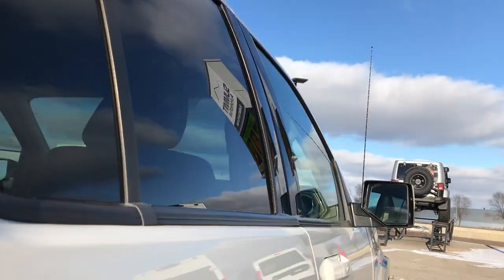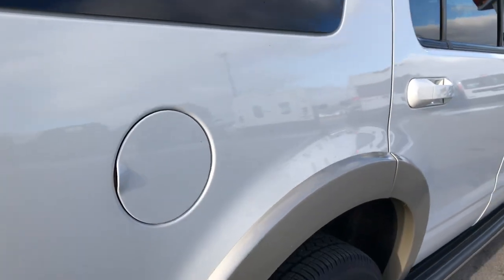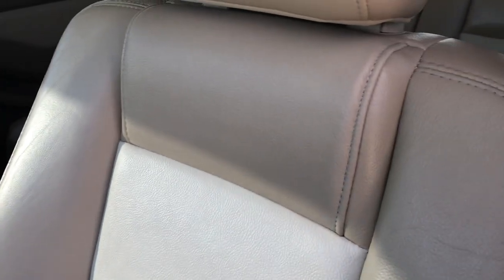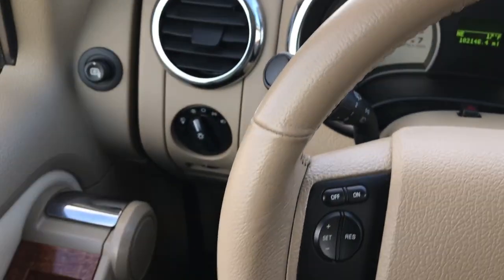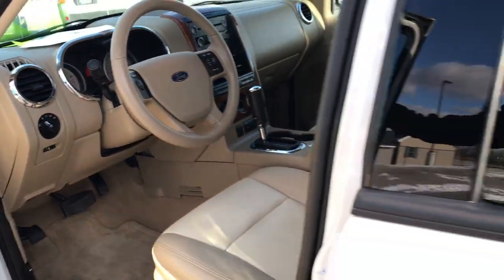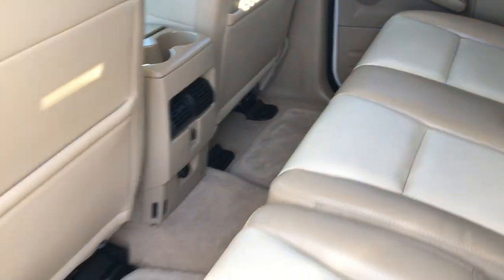2009 USED FORD EXPLORER EDDIE BAUER FOND DU LAC $11,499 SOLD! 7J142B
STOCK: 7J142B
PRICE: $11,499
MILES: 102,138
MAKE: FORD
MODEL: EXPLORER
VIN: 1FMEU74E19UA37326

Clean Title History! 4.0 Liter V6 SOHC Engine, 210 Horsepower, Eddie Bauer Package, Automatic Transmission Center Console Shifter, 4x4 Push Button Four Wheel Drive 4WD, Power Driver's Seat, Dual Heated Seats, Non Smoker, Tan Leather Seats, Bucket Seats, 2nd Row Bench Seating, Towing Package with Receiver Trailer Hitch and Trailer Wiring Tow Package, Power Mirrors, Advancetrac with Roll Stability Control Traction Control, 3.55 Gears, Goodyear Assurance 245/65 R17 Tires, Factory Alloy Rims Premium Wheels, Four Wheel Disc Brakes, Factory Painted Stepbars, Fog Lights, Roof Rack Luggage Rack, Securicode Driver Side Doorcode Keyless Entry, Easy Fuel Capless Fuel Fill, AM / FM Radio Tuner, Sirius/XM Satellite Radio Capabilities Sirius / XM, CD Player, Microsoft SYNC System with Bluetooth, Hands-Free Audio System Blue Tooth, Auxiliary MP3 Jack Portable Audio Connection, USB Jack Portable Audio Connection, Keyless Entry System, Manual Raise Rear Gate with Manual Raise Glass, Rear Window Defroster, Adjustable Height Seatbelts, Driver and Passenger Front Air Bags, L.A.T.C.H. Child Safety System, Side Curtain Air Bags SRS Safety Restraint System, 2nd Row Power Windows, Steering Wheel Controls with Audio and Cruise Controls, Fold Down Rear Seats, Rear Air Controls, Factory Floormats, Woodgrain Dash And Door Trim, Air Conditioning AC, Cruise Control, Power Locks, Power Windows, Tilt Steering Wheel, Automatic Headlights Autolamp, White Pearl over Gold! Clean Autocheck! Very very clean inside and out! This is a whole lot of suv for not a lot of money! Make your move before this super clean 4wd is gone!

STOCK: 7J142B
PRICE: $11,499
MILES: 102,138
MAKE: FORD
MODEL: EXPLORER
VIN: 1FMEU74E19UA37326